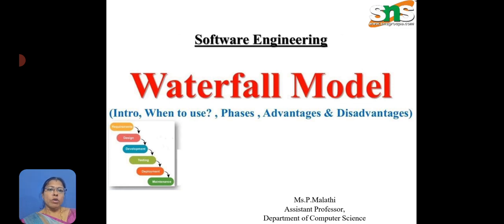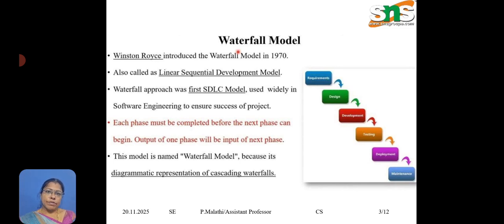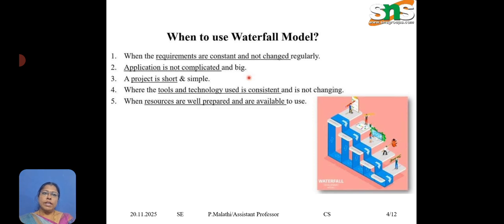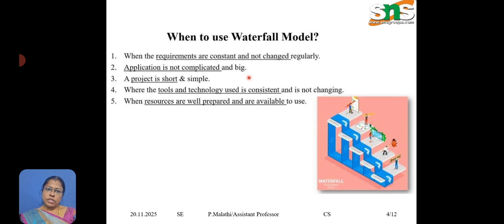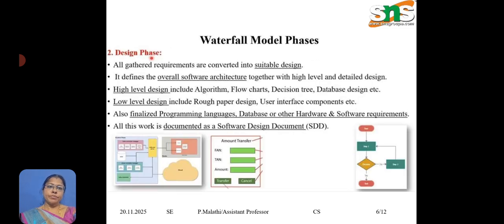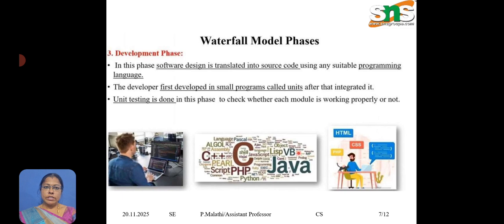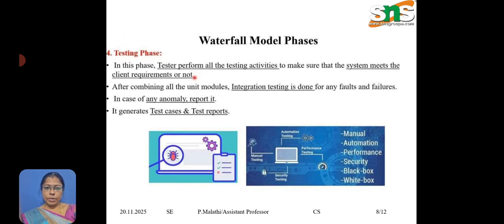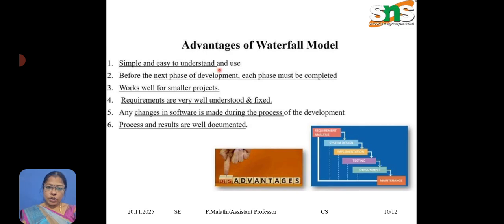Waterfall Model/Ms.P.Malathi/SNS Institutions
In this video, we discuss the Waterfall Model, one of the earliest and most structured software development life cycle (SDLC) models. The concepts are explained in a clear, sequential, and easy-to-understand manner, making it ideal for beginners and students.
What is the Waterfall Model?
Phases of the Waterfall Model (Requirements, Design, Implementation, Testing, Deployment, Maintenance)
Key characteristics of the Waterfall approach
When to use the Waterfall Model in real-world projects
This video is highly useful for engineering and computer science students preparing for software engineering exams, viva voce, and interviews.